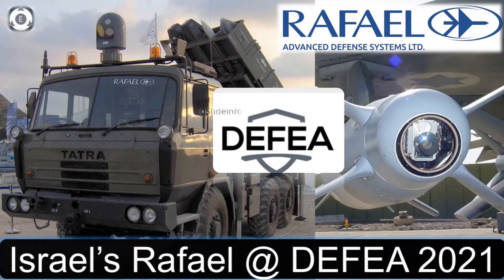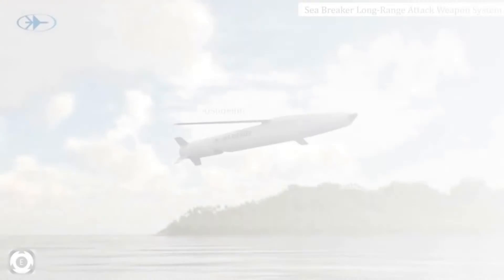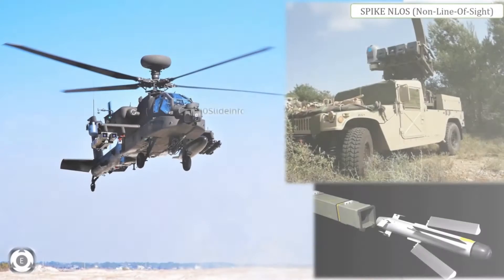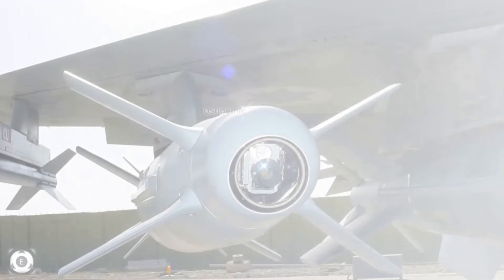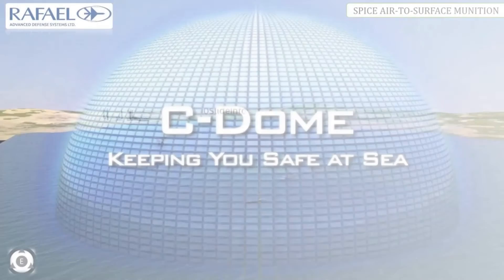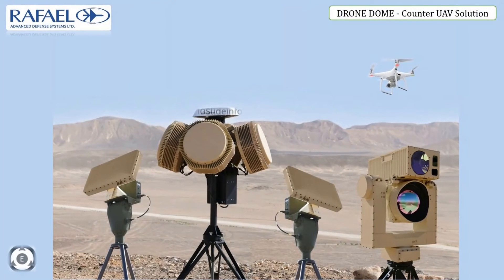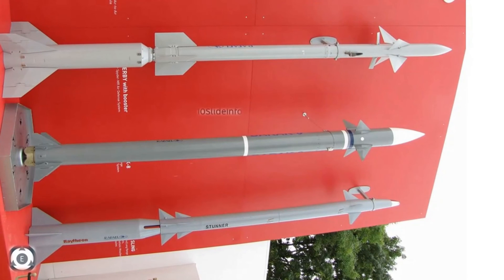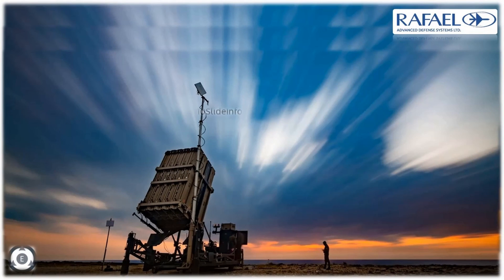Rafael Advanced Defense Systems @ DEFEA 2021